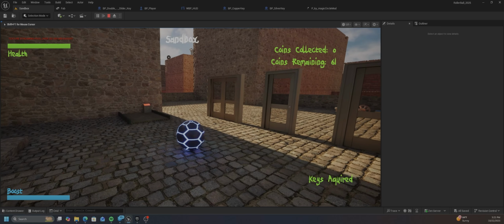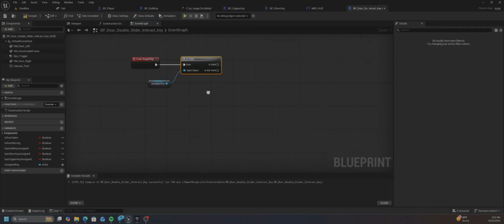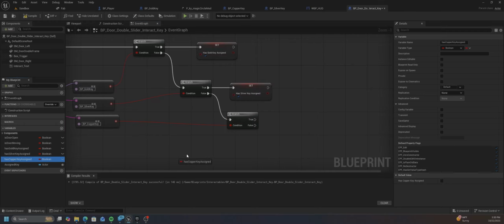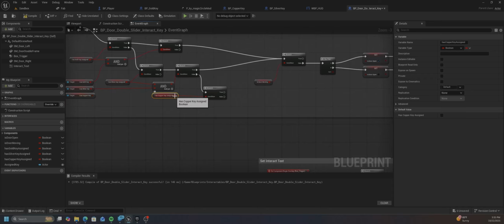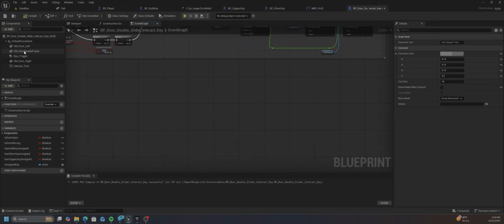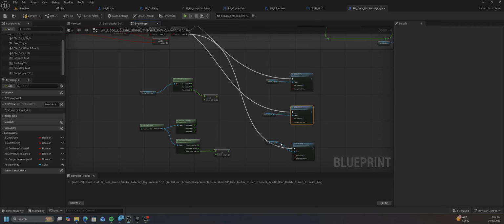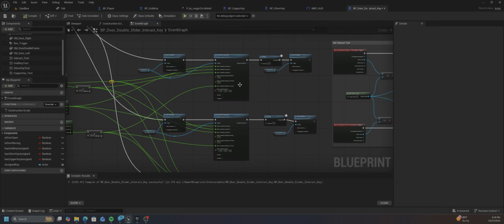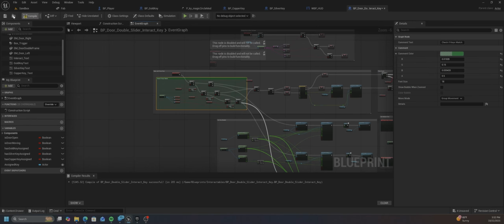Rollerball 2025: Video #41 - Opening and Closing Doors (Part 8) Making the Door with Keys Blueprint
In this Tutorial we will update the Door Blueprint to make the check for keys functional on our door. This is the final of this 3 part mini series for the Keys Needed to Open the Door tutorial. In this tutorial we will assign the key to each of the door variables and then perform the check to see if the player has the correct key before allowing the door to open. If the player does not have the correct key, a pop-up will tell them which key they need.

From Puttin’ on the Fritz 3D Visualization, LLC

00:00:00 – 00:00:48 Intro to this tutorial and demo
00:00:49 – 00:03:43 Setting up the Door Blueprint with new Variables
00:03:44 – 00:08:44 Assigning the door keys to our variable Booleans
00:08:45 – 00:15:22 Checking if Assigned Key matches Player Key
00:15:23 – 00:26:15 Creating the Text Pop-up to indicate needed Key
00:26:16 – 00:28:07 Commenting our Blueprints and Outro

Using Booleans to control door opening logic.